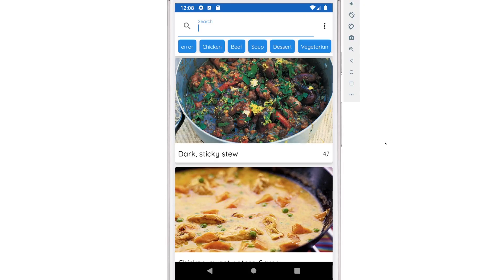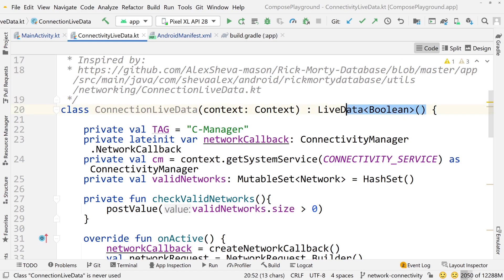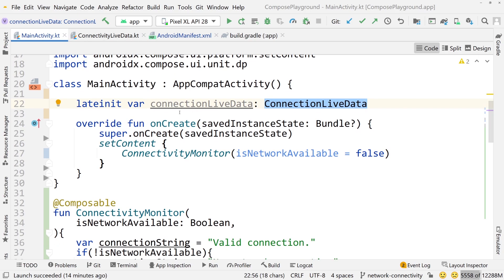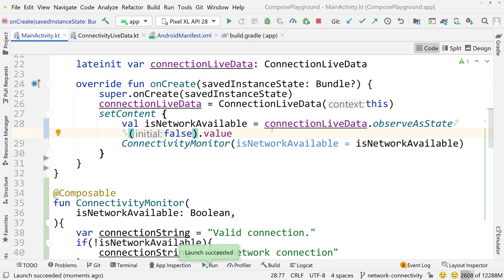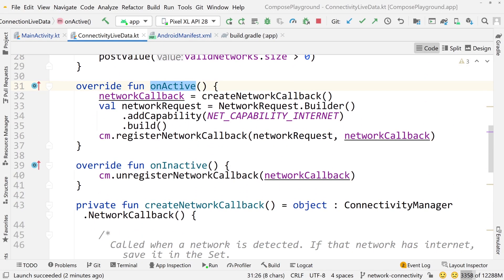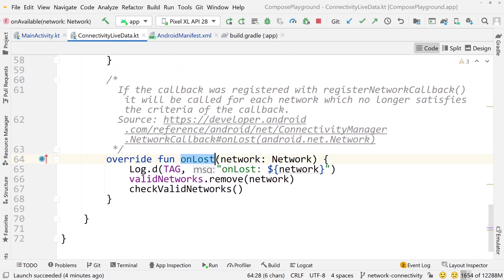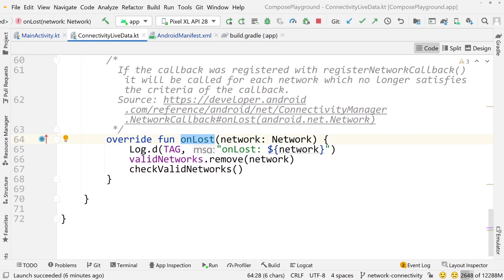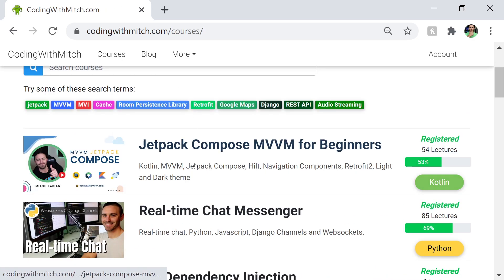Monitoring a Network Connection in Realtime with LiveData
Monitoring network connectivity should be simple. Most of us just want to know if there is internet available. Here I use ConnectivityManager to listen for changes to the network connection.